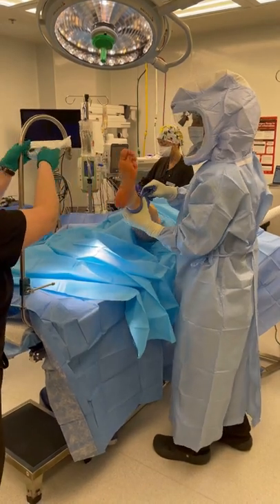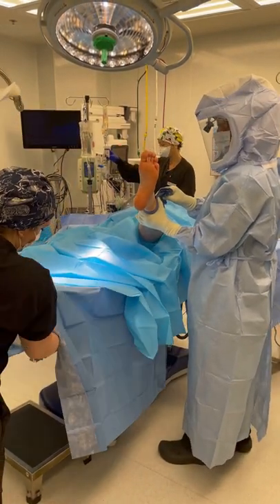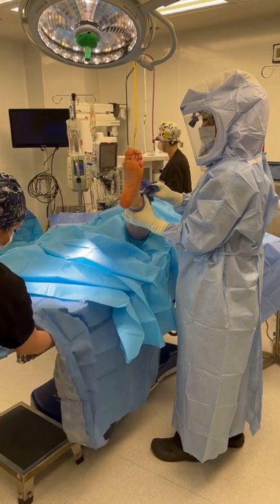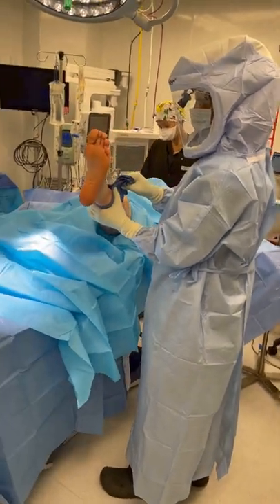Cleaning the foot before surgery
✍️Dr. Matthew Harb gives you a look in the operating room